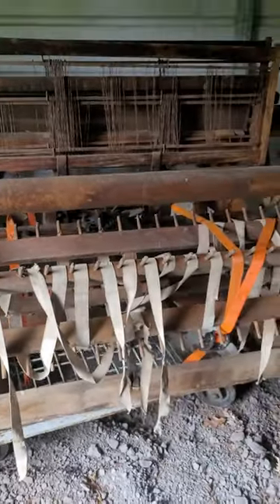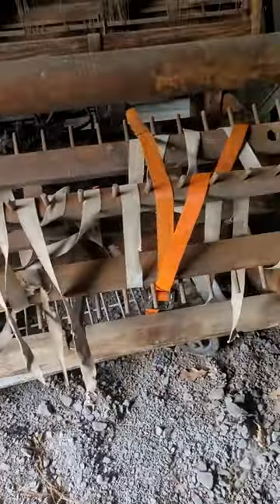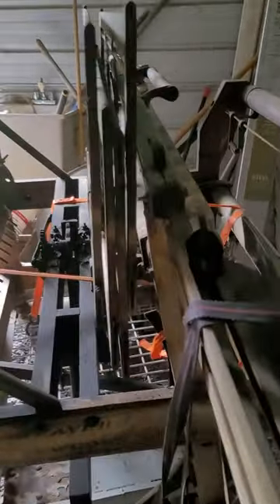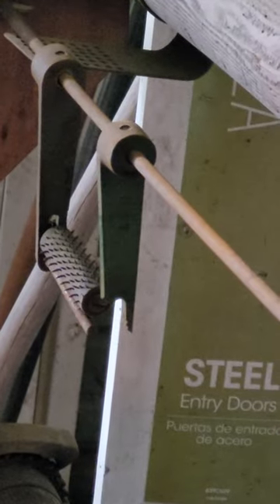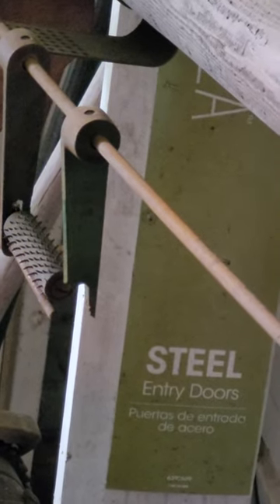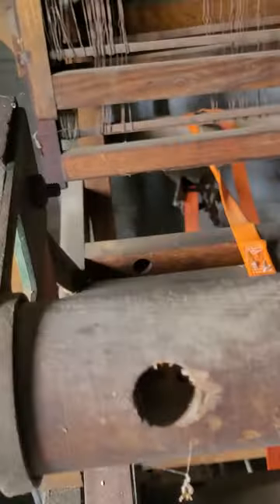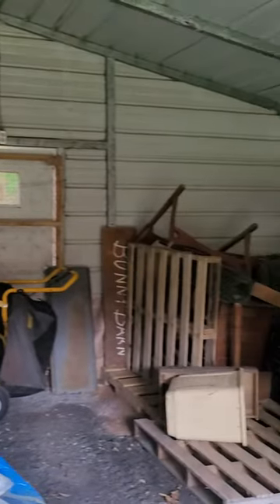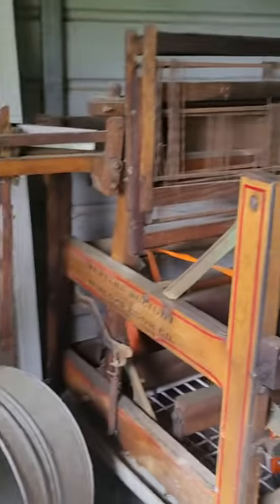June 18, 2022 Weaver's Delight rug Loom. No. 5058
weavers delight loom. no.5058. will be working on this.  This loom I've had for over a year or more and we haven't restored it as of yet.  But really want to start fixing it up.  This is my 3rd Weaver's Delight Loom.  I need to register it in the Newcomb Loom Historical Society.  By the number on it, it was made in the 30's as i'm guessing.